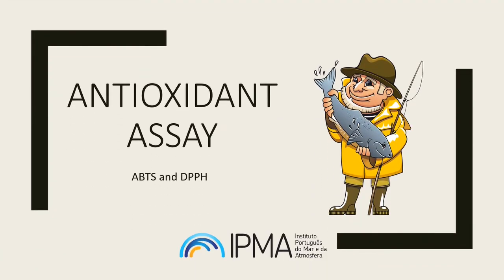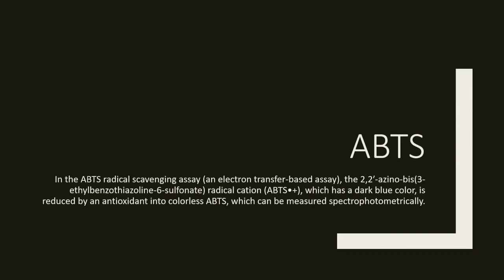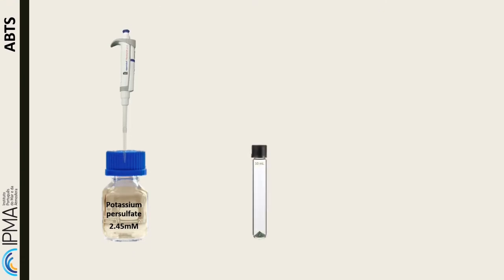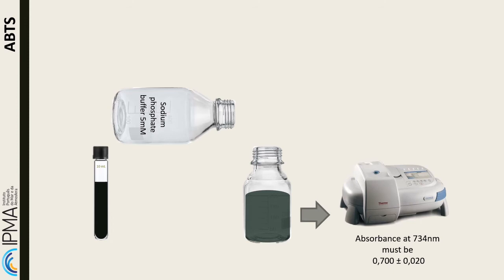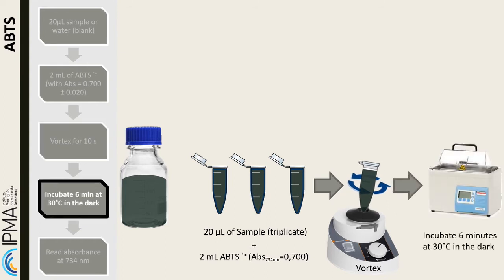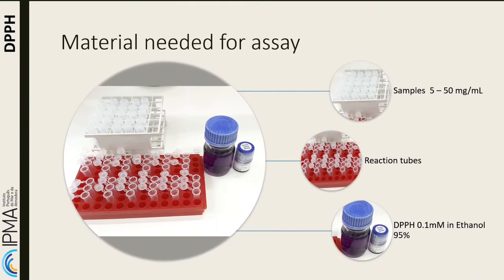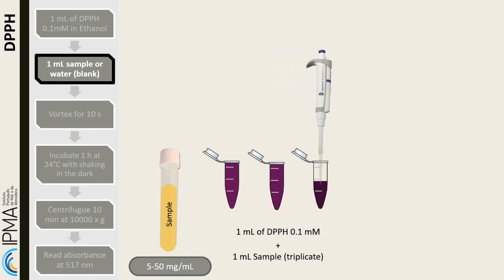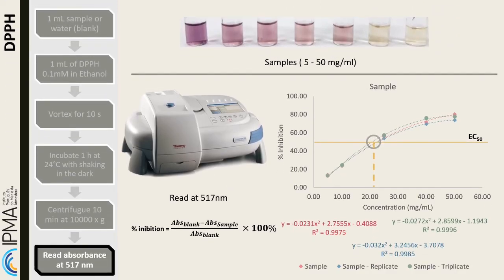Antioxidant activity SEAFOOD AGE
How to assay in the laboratory the antioxidant activity of biological compounds?
Video tutorial developed by the Portuguese Institute for the Sea and Atmosphere (IPMA) in the framework of SEAFOOD-AGE project.